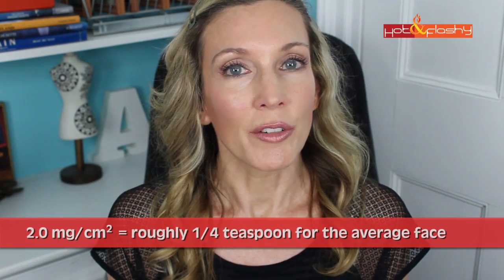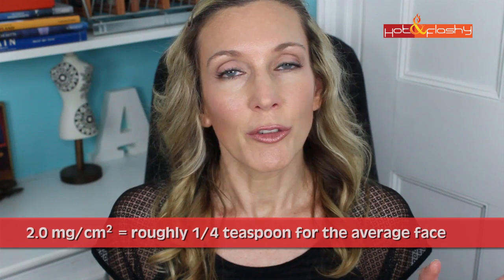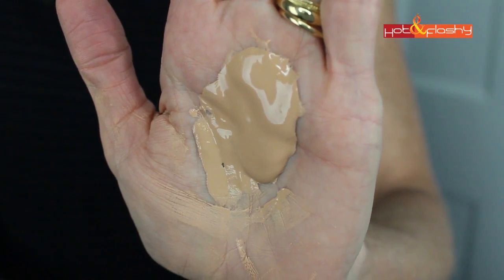Foundation with SPF | Is It Protecting Your Face?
$5 Off at Timeless Skincare*: HF5OFF
Beauty Junkees Makeup Brushes Amazon Storefront*
$5 Off on Beauty Junkees Products: HOTANDFL

Laura Mercier Second Skin Cheek Colour in “Orange Blossom”*
IT Cosmetics Naturally Pretty Limited Edition Eyeshadow Palette*
Wet n Wild Coloricon Shimmer Eye Pencil in Silver*
Maybelline Unstoppable Eyeliner in “Pewter”*
Make Up For Ever Aqua Lip Lipliner Pencil in Natural Beige 3C*